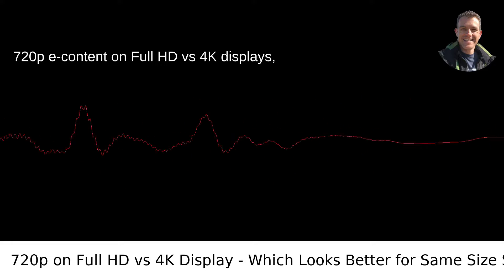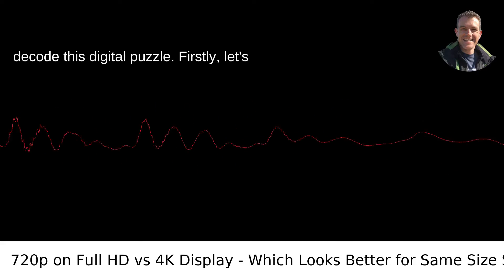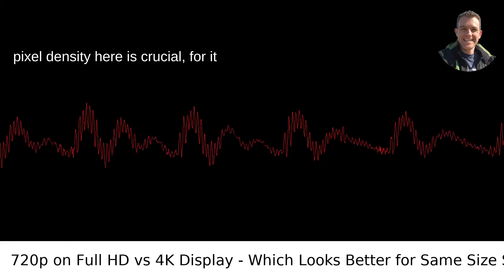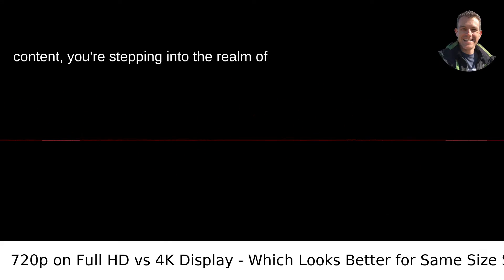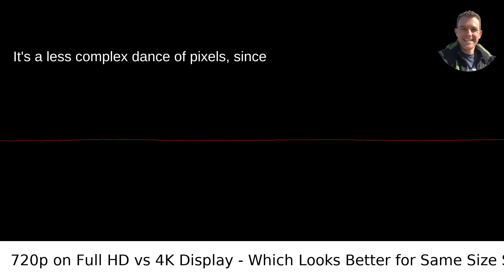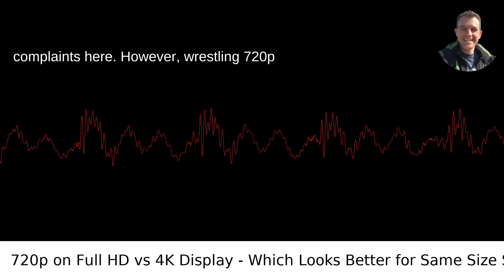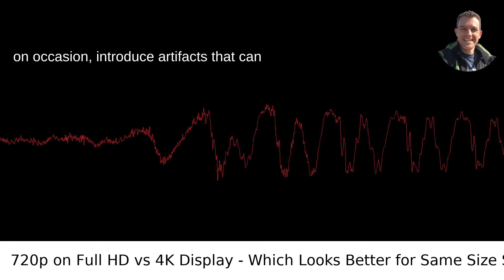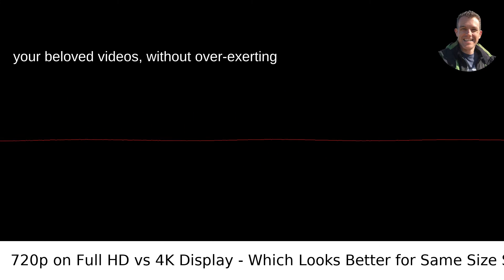720p Content In Full HD Vs 4k Display Which Will Look Better If The Display Size Is The Same?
/answer/Scott-Krager My video answer to the question: 720p Content In Full HD Vs 4k Display Which Will Look Better If The Display Size Is The Same?